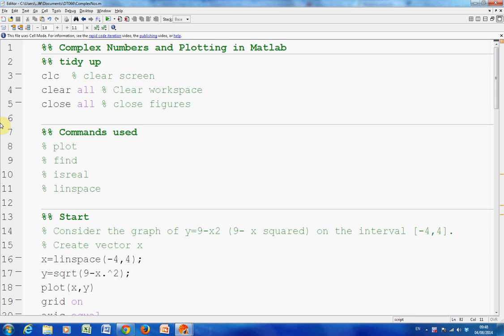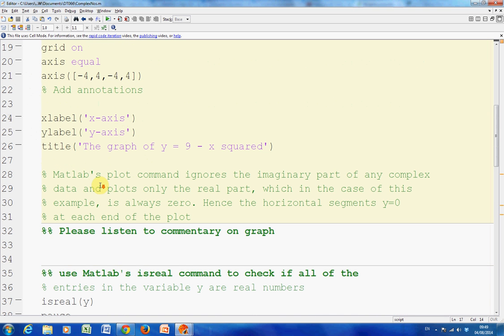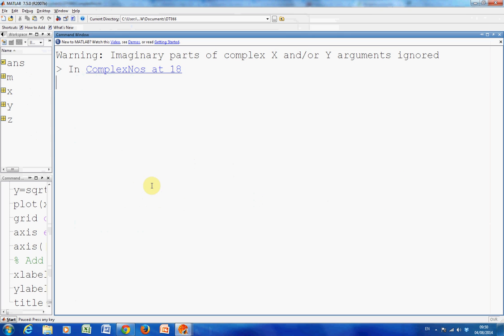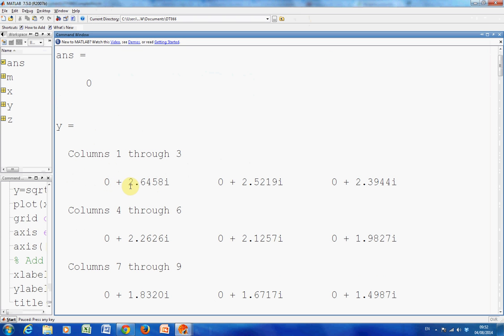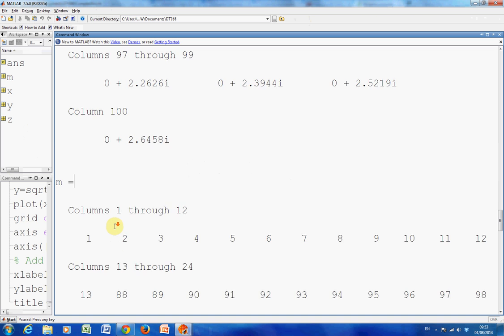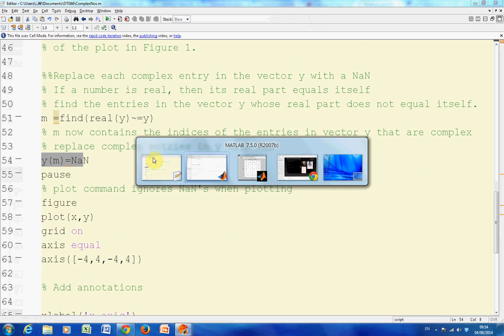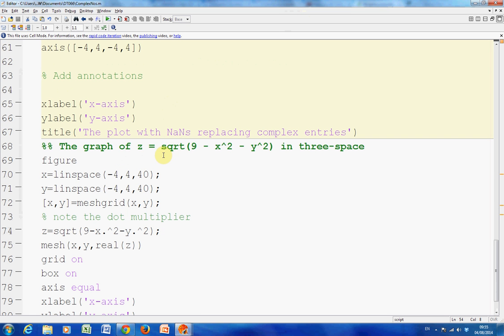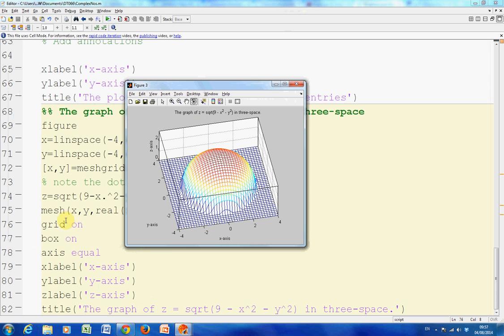Plotting complex numbers in Matlab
Short video about how to plot complex numbers in Matlab. Apologies for the clearing of the throat.